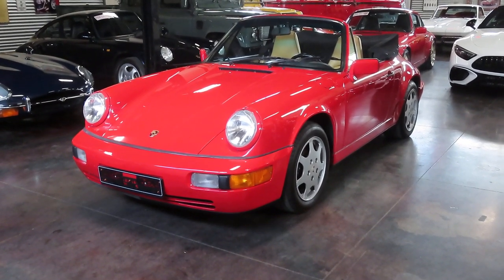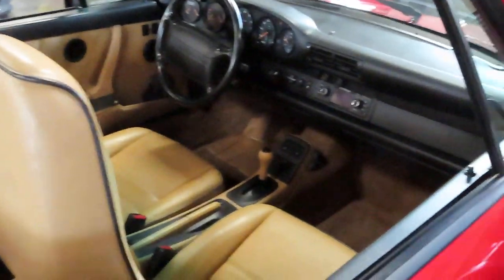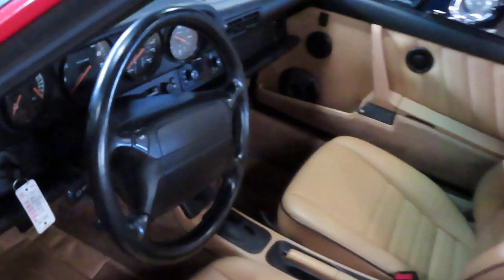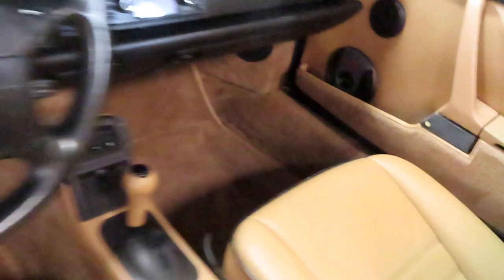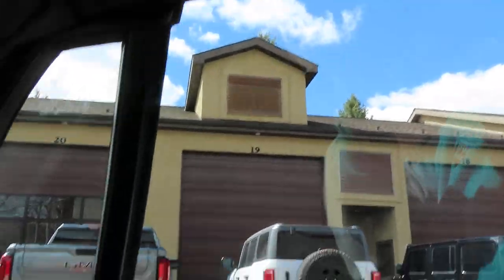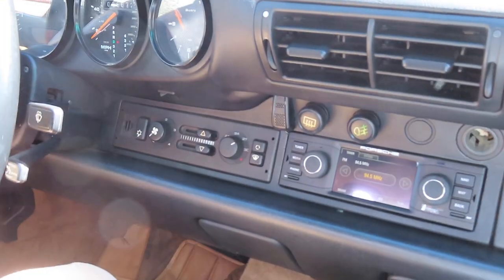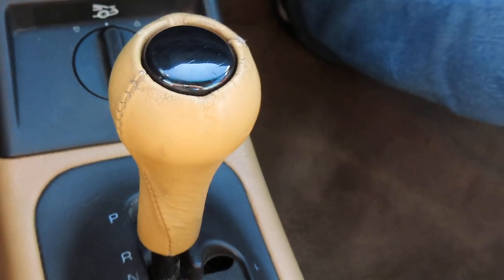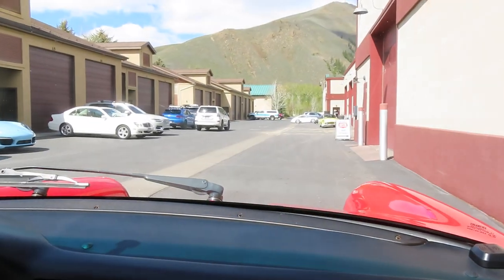1991 Porsche 964 Cabriolet at the Sun Valley Auto Club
P-2869